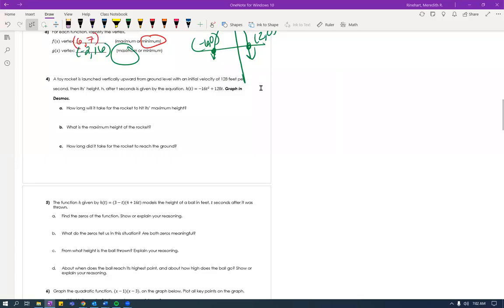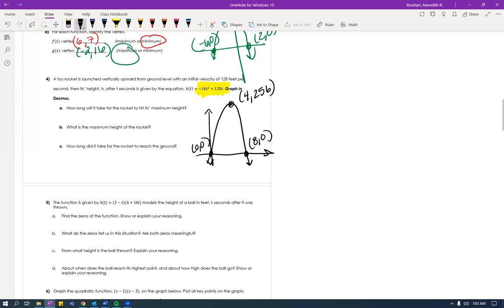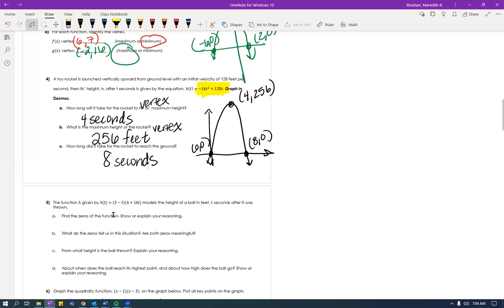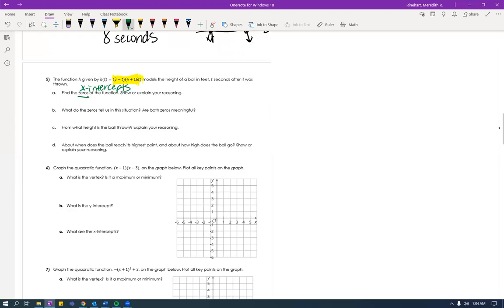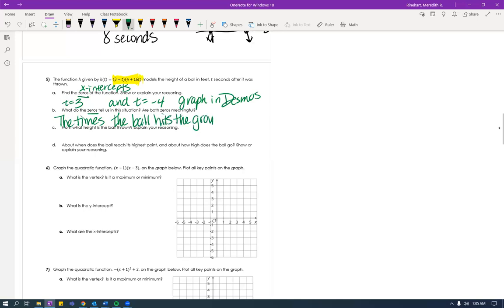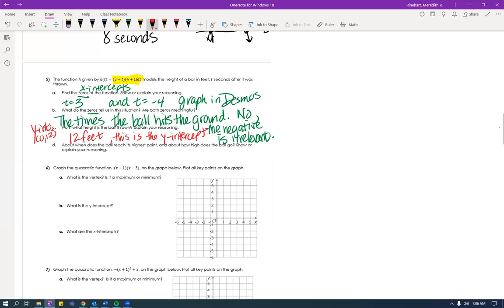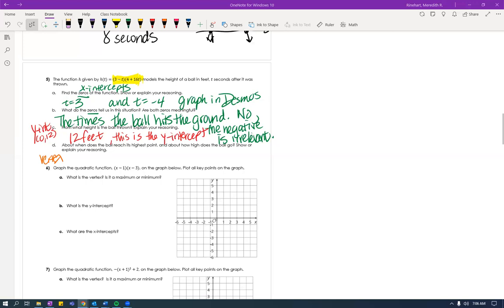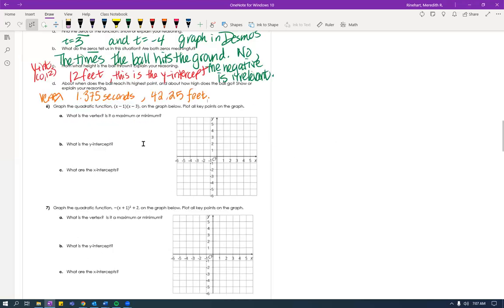Application of One Quadratic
IM Unit 6